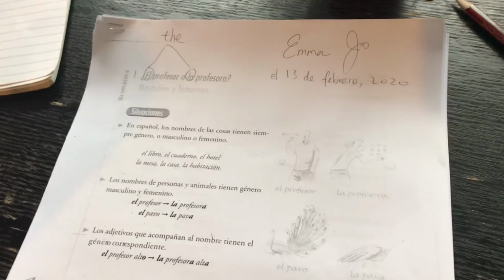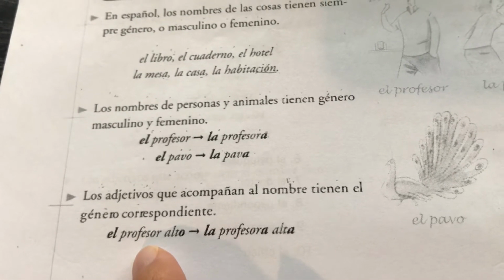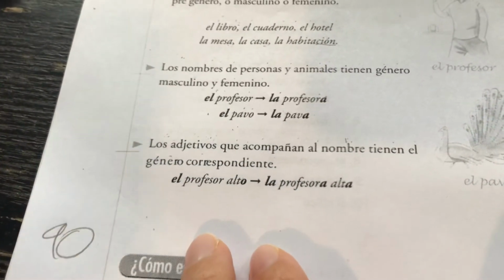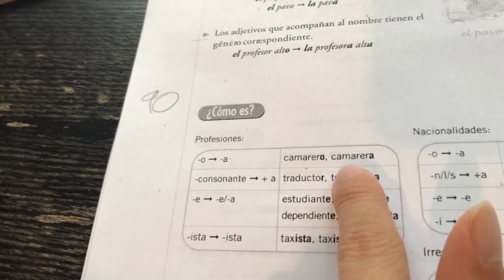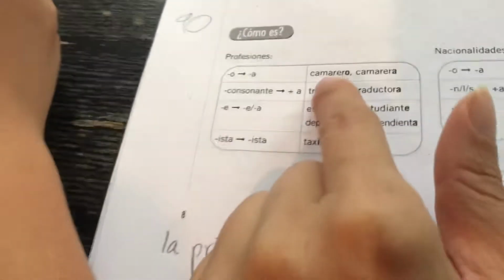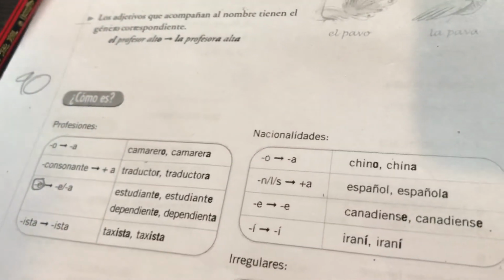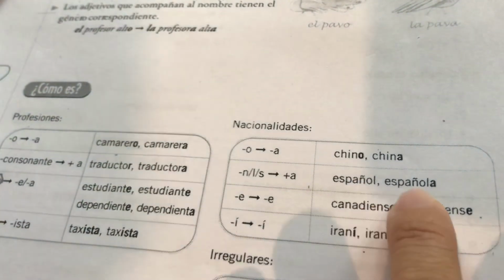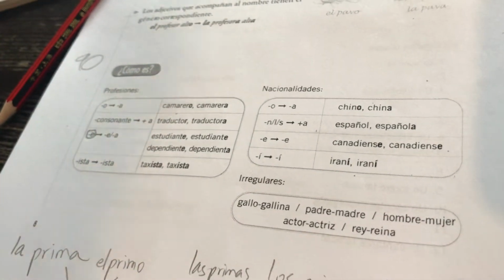13-2-2020 Spanish Lesson 1: Articles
Today, Emma is being introduced to the usage of La, El, Un and Una